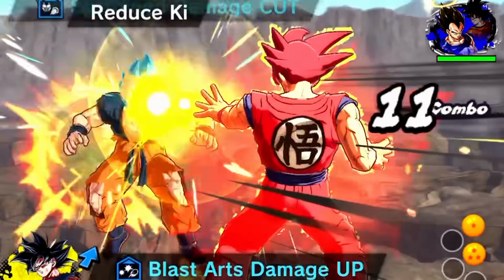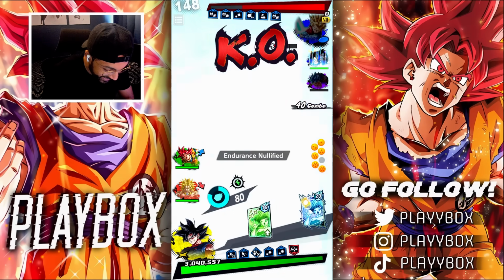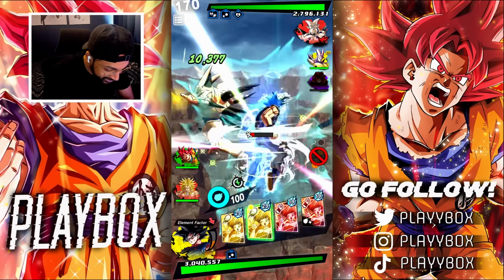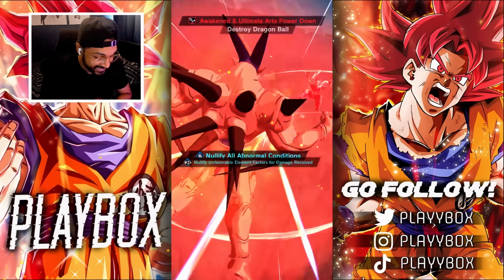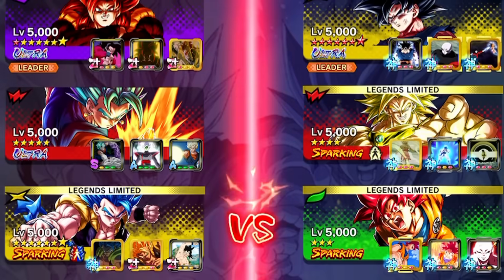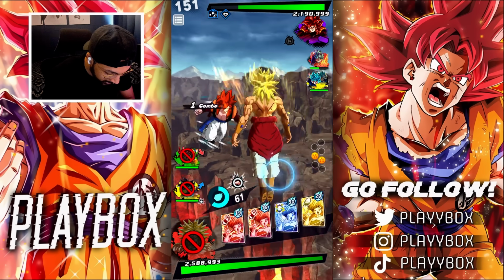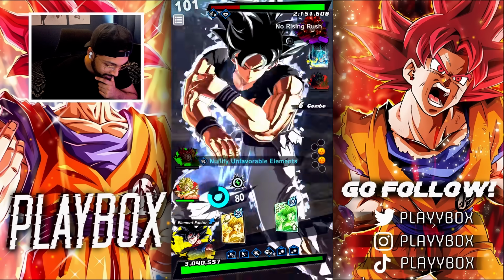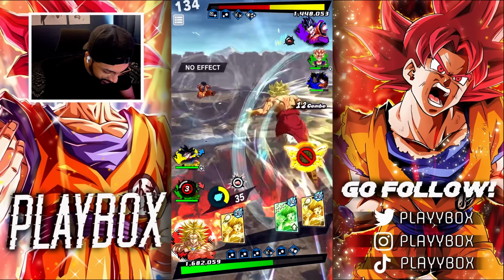NO COVER CHANGES ALLOWED!